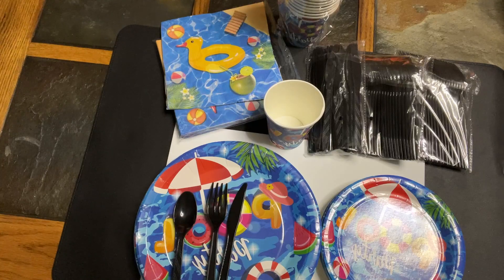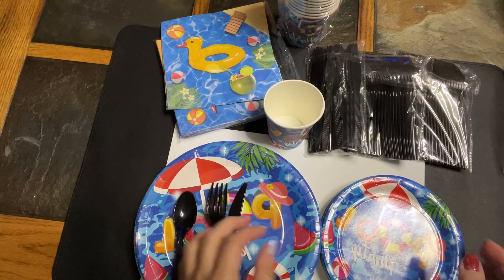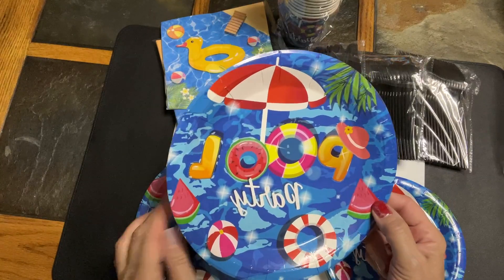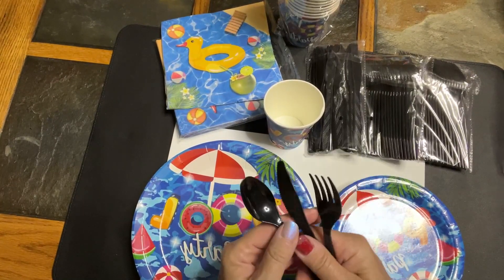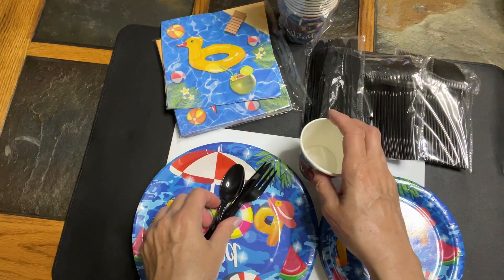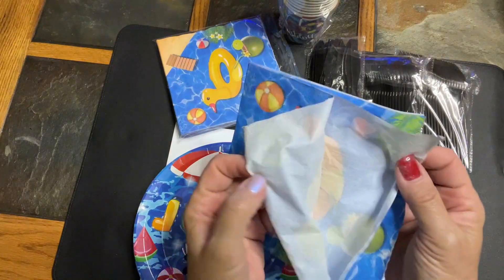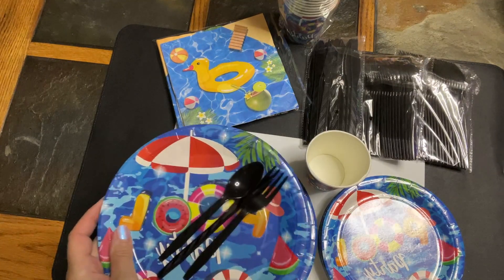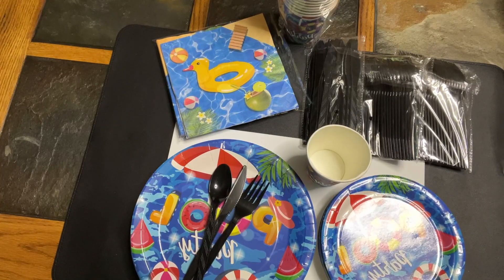Pool Party Supplies Disposable Dinnerware Review, Can you say flimsy